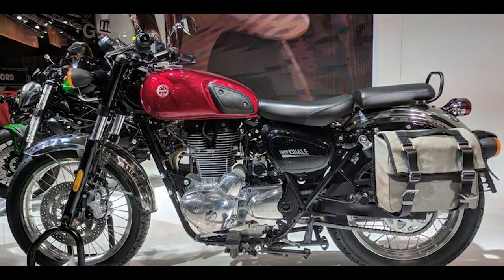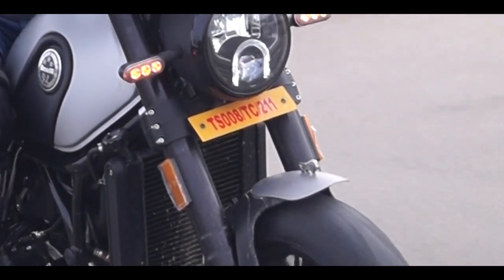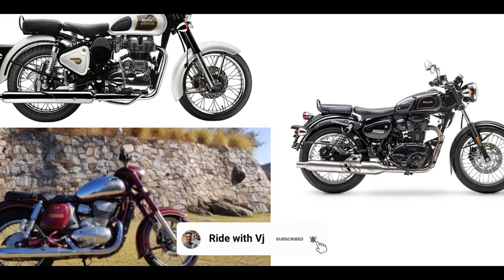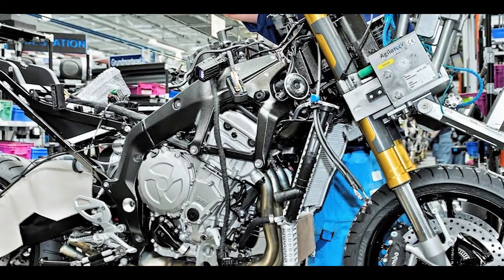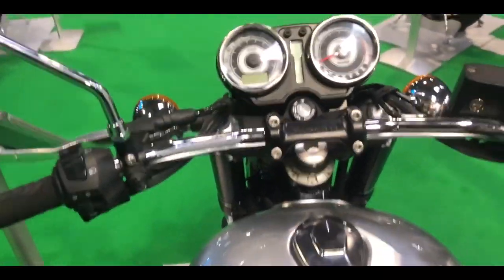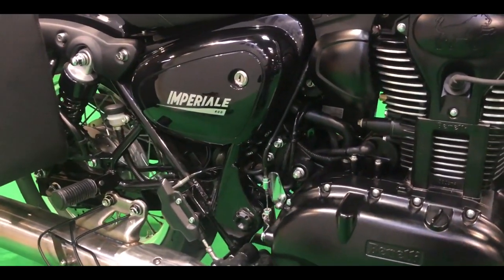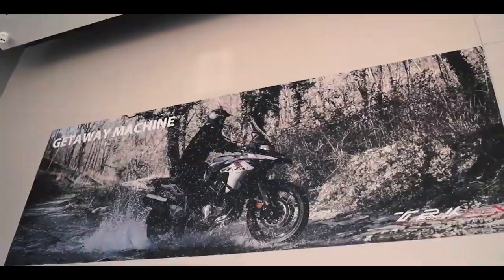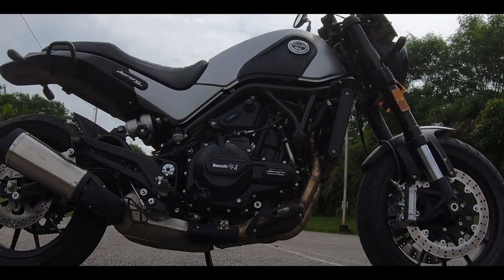Benelli imperiale 400 upcoming retro classic motorcycles || News Flash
The Imperiale 400 was first showcased at EICMA at the end of 2017; a launch in India is imminent this year. There will be two Imperiales, a 400 that displaces 373cc and a larger 530 with an undisclosed displacement. However, considering its styling and the fact that it is targeting the Royal Enfield Classic range, we can safely assume it will displace a little more than 500cc.

The Imperiale 400 aims squarely at the Classic, so a lot of things are nearly identical, beginning with the styling. A large circular headlamp unit has a twin-pod instrument cluster on top. Chromed mirrors, mudguards and mufflers add a retro touch to it. The seat is really two separate seats, with the rider’s seat being sprung. The engine is an air-cooled unit and will produce 19bhp and 28Nm. It will go through a five-speed gearbox and chain final drive. Kerb weight is a hefty 200kg.